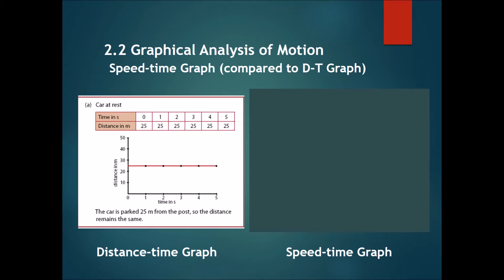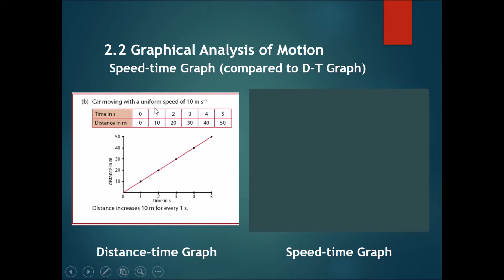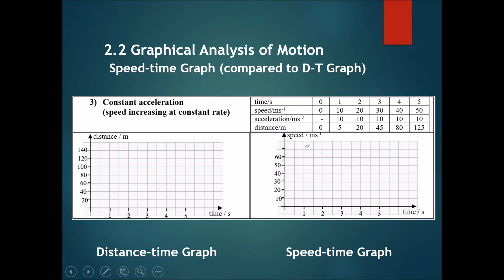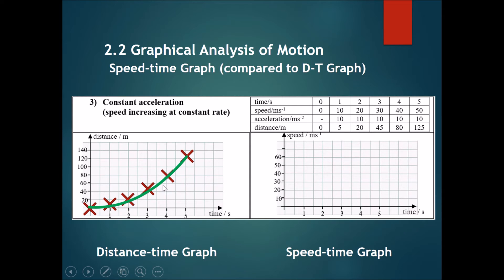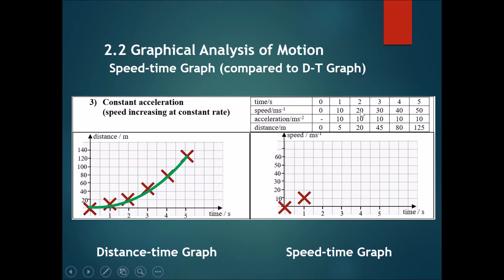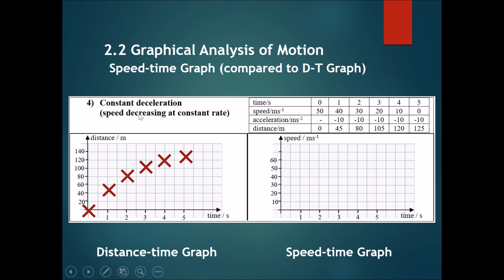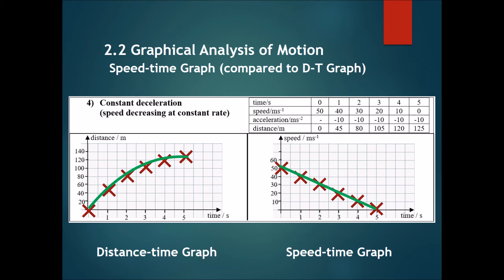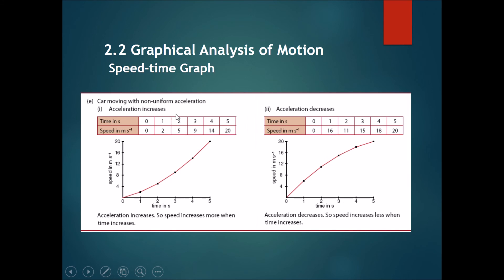Chapter 2 Kinematics Part 6 - Speed-Time Graphs